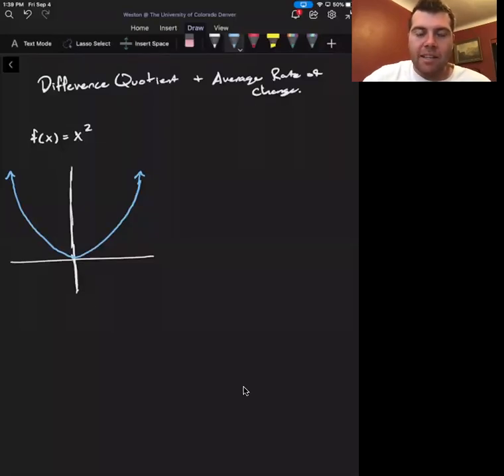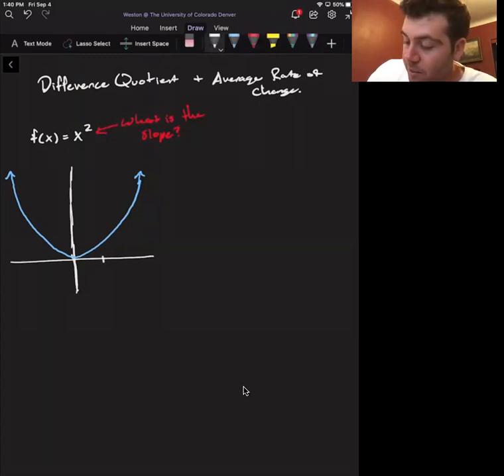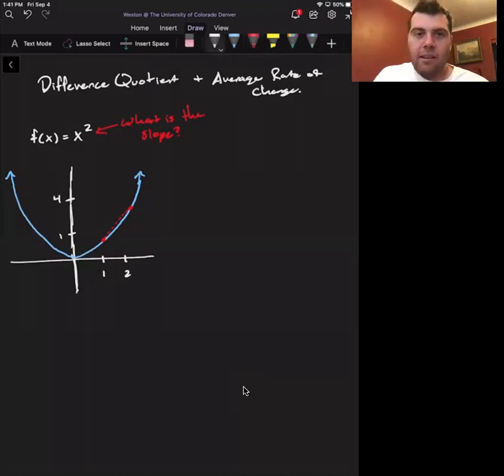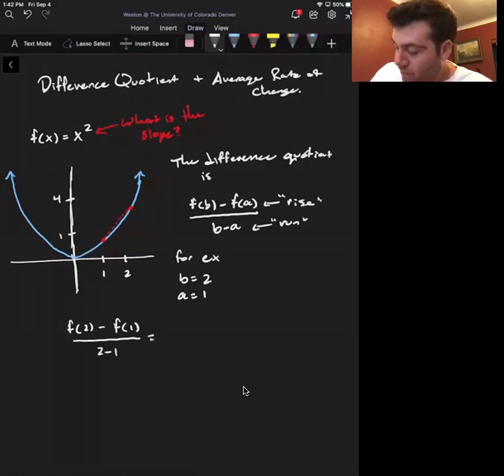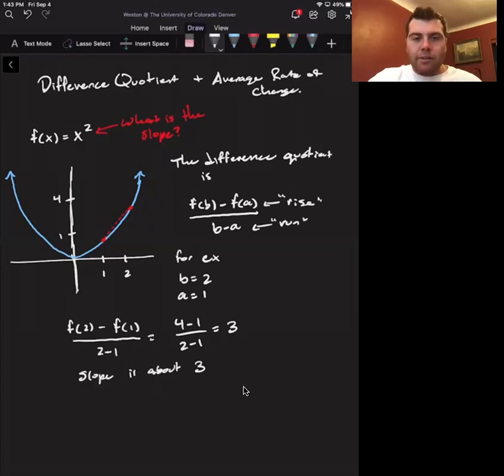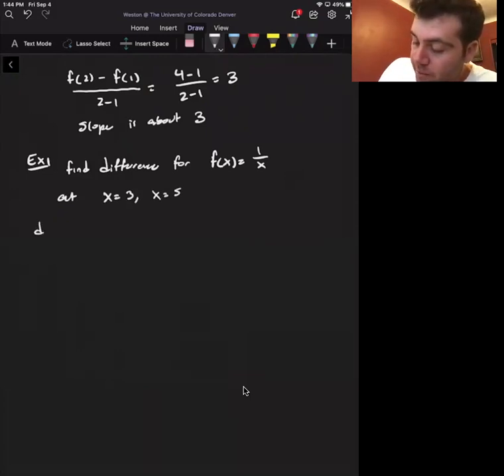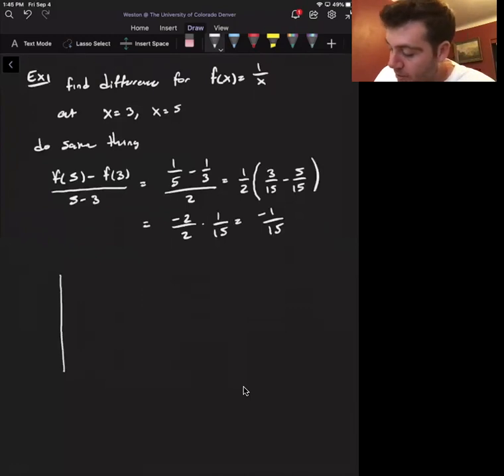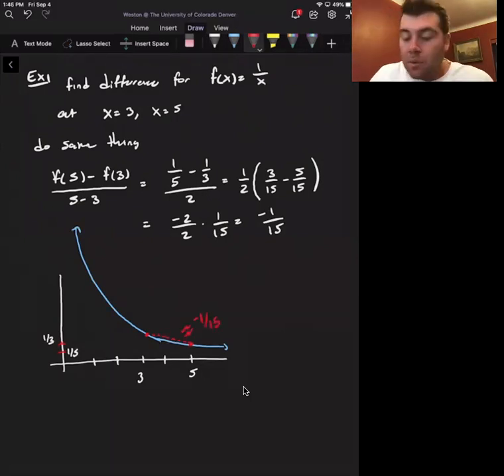Lecture 3.1d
(this may arise in calculus later)